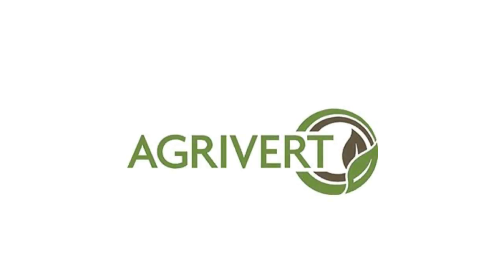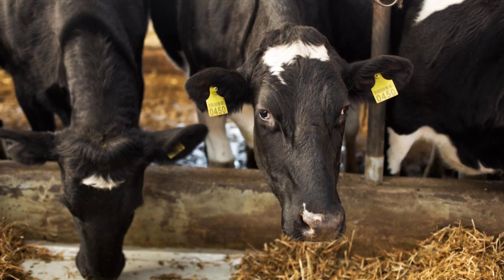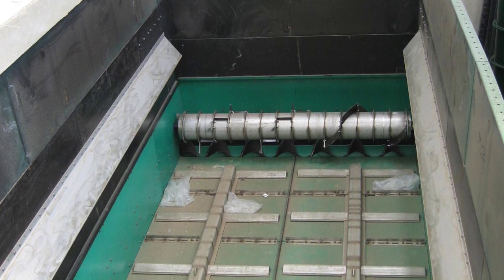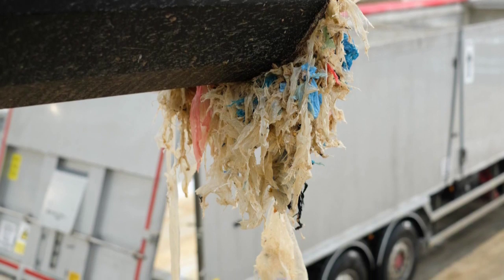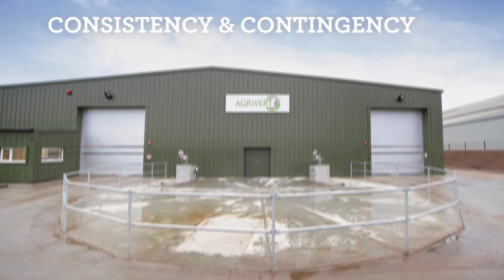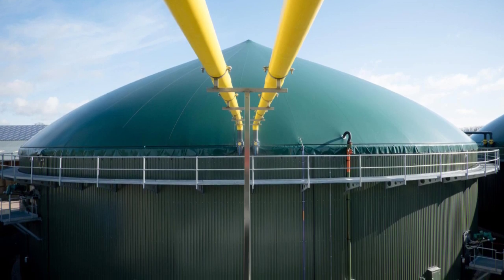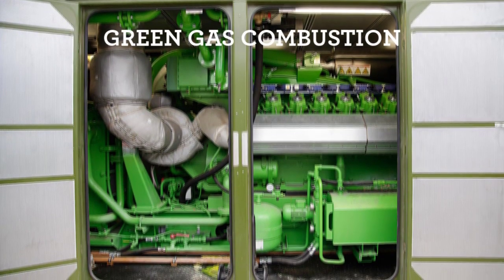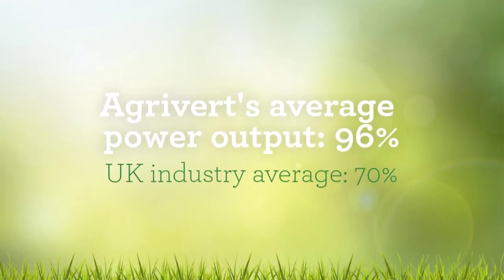Agrivert's journey from food waste to renewable power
A video showing Agrivert's Anaerobic Digestion process and describing the journey they take to convert Food waste into Renewable power.